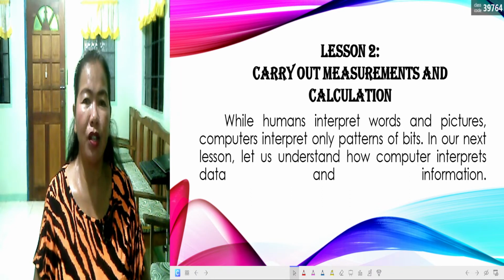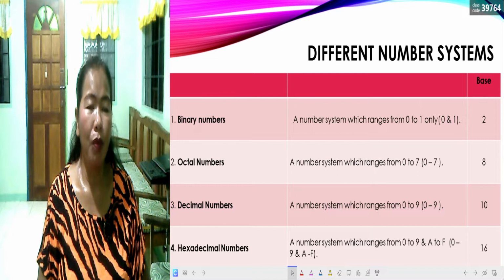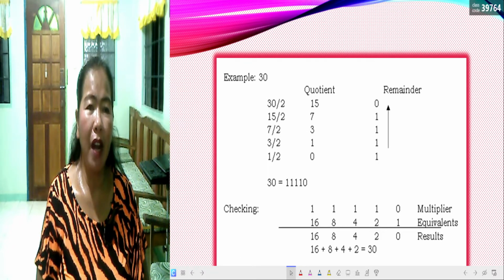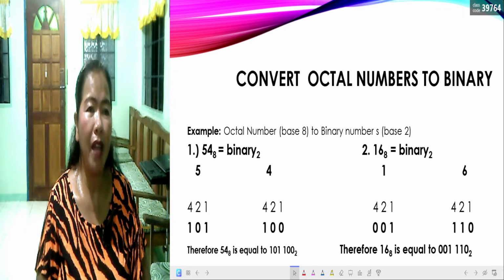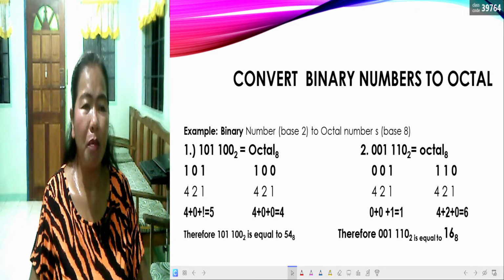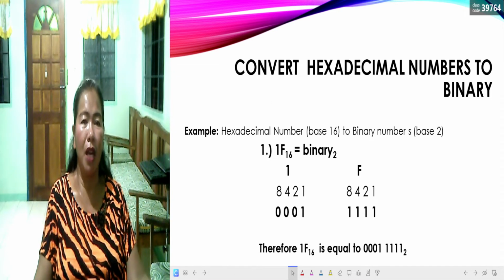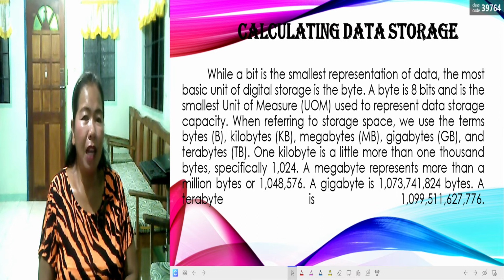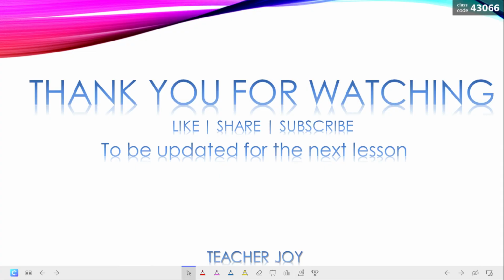How to convert one number system to another number system?